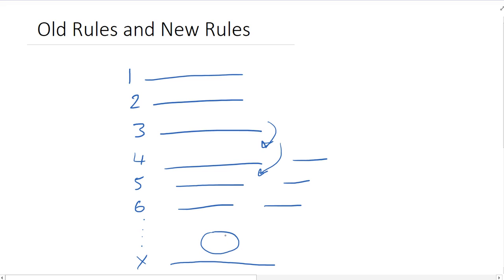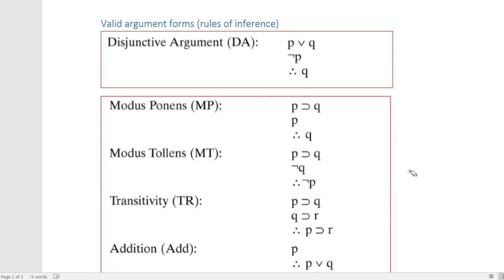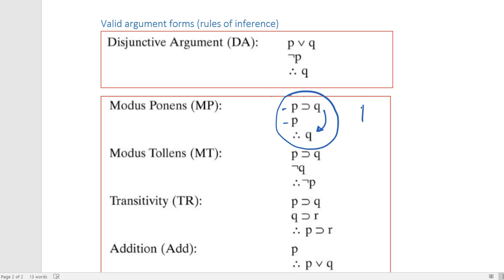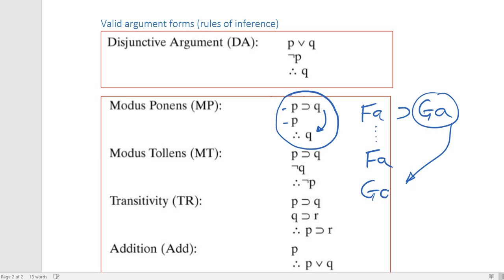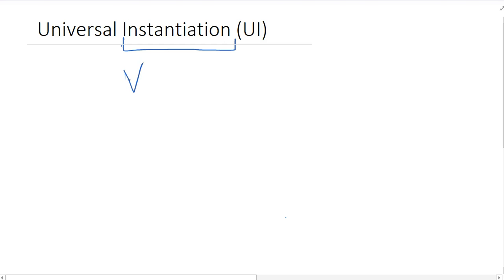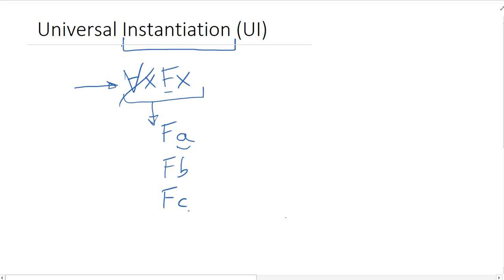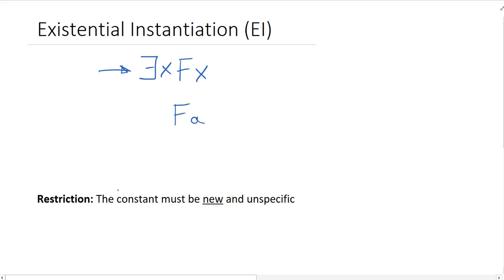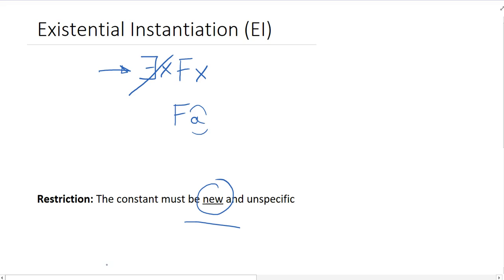New Rules: UI and EI